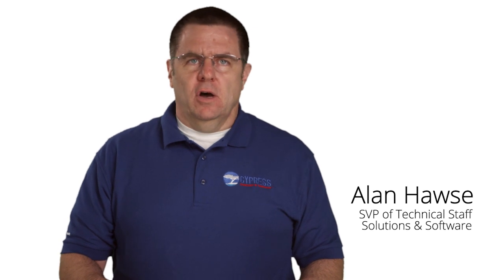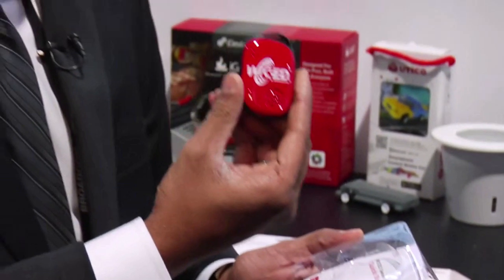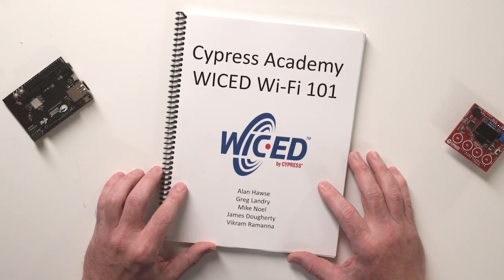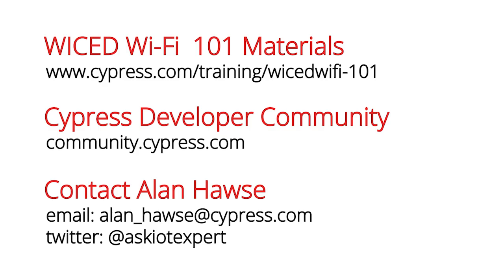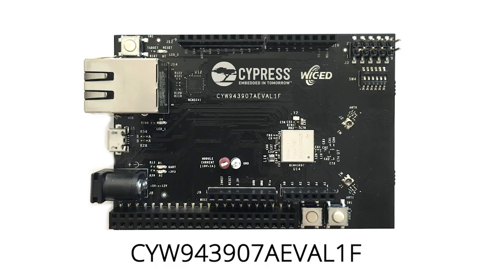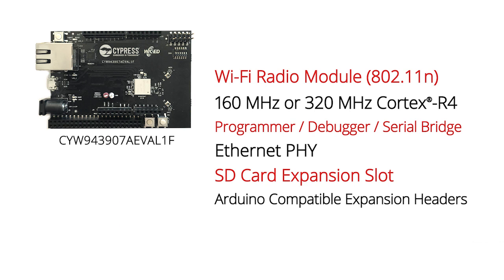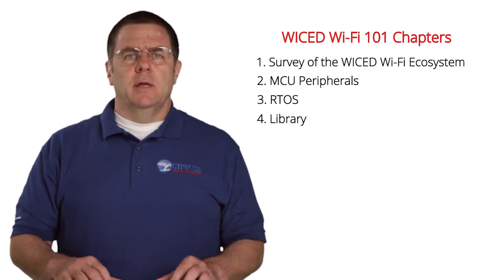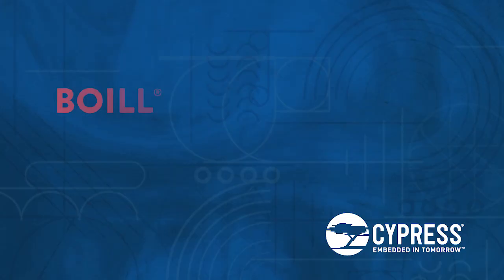Cypress - WICED Wi-Fi 101: Lesson 1-0 Introduction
This new video series, featuring our very own IoT expert, Alan Hawse, will take you through the fundamentals of our WICED® IDE. Exercises in this course include surveying the WICED ecosystem, using the MCU peripherals and WICED RTOS, exploring the WICED library, connecting to Wi-Fi, TCP/IP socket based communication, and communicating with the Cloud. What are you waiting for? Get to problem solving!